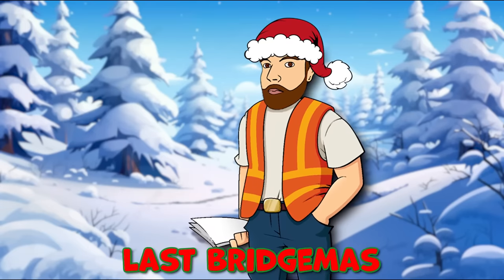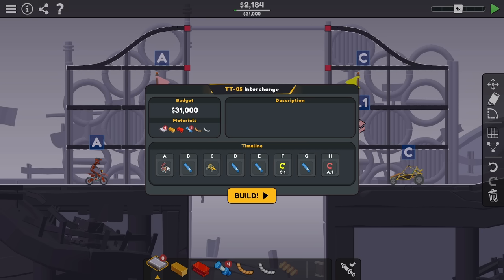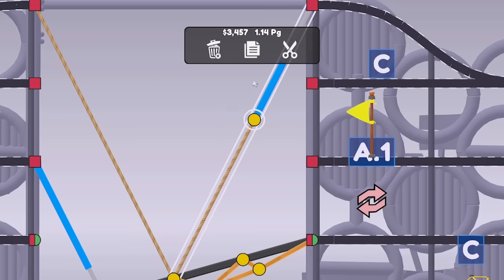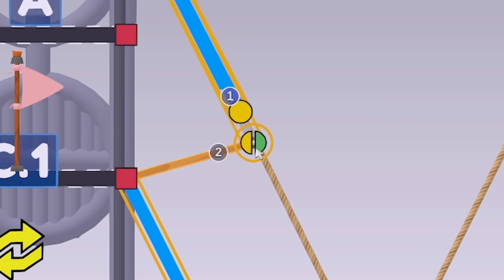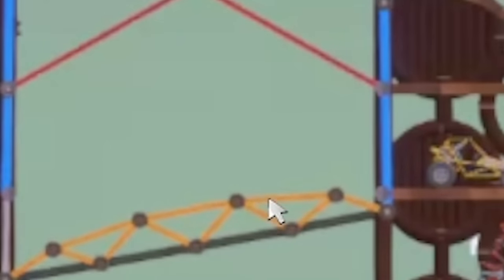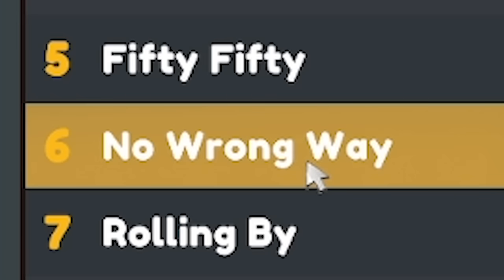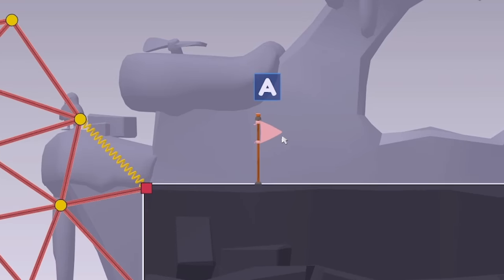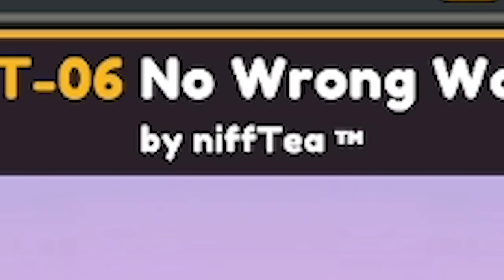The HARDEST LEVEL so far versus a real engineer!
Part 32 - Merry Bridgemas fellow engineers! Poly Bridge 3 (pb3) is finally here, and with 10 years of professional civil engineering experience, who better than to take you though the brand new poly bridge game!?

LINKS!